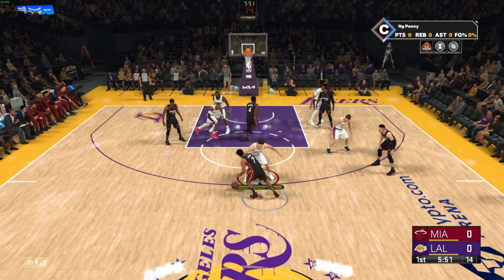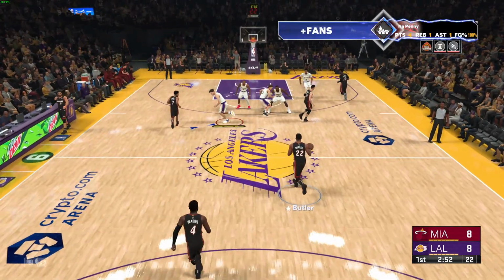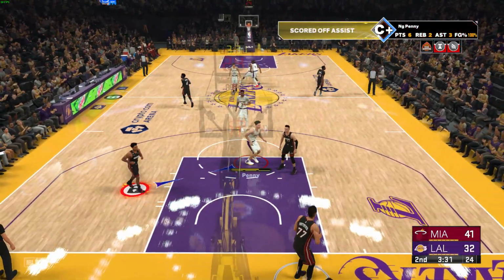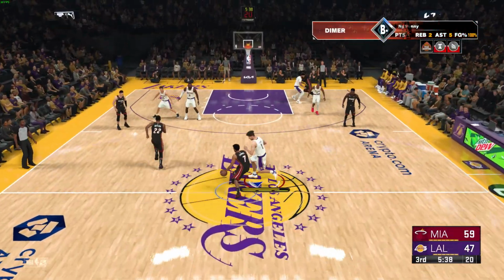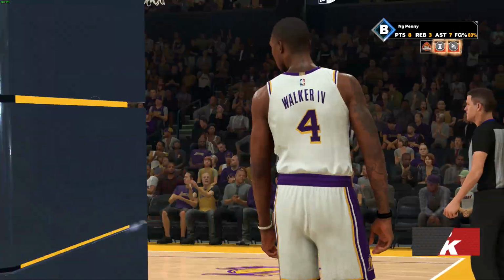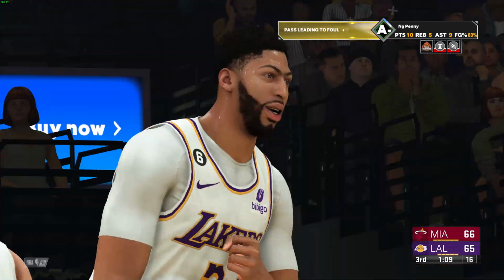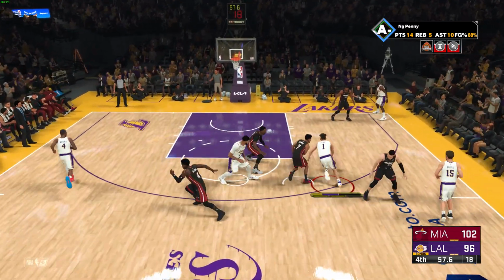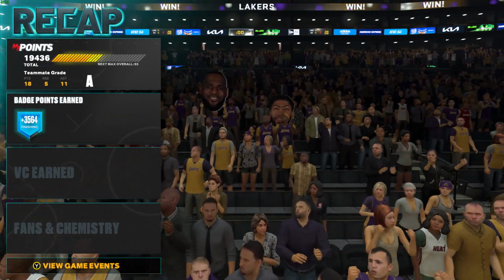NBA 2K23 MyCareer #16 [18 PTS ,5 REB ,11 AST]